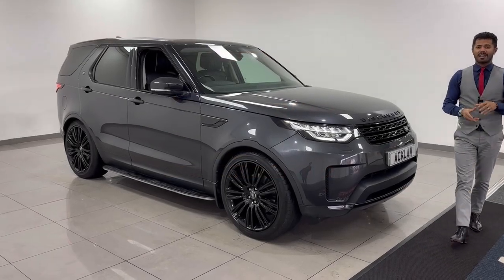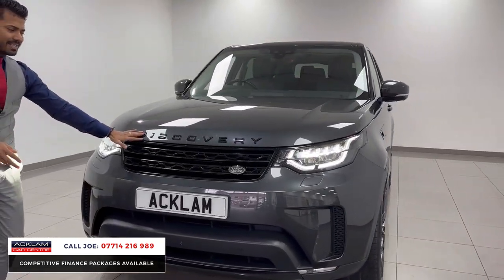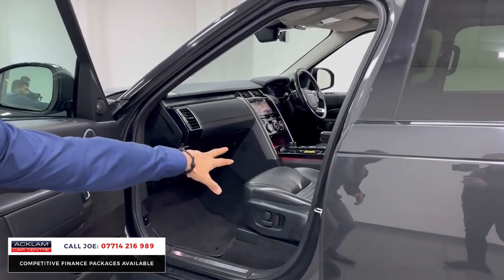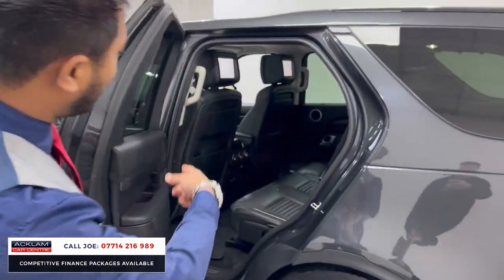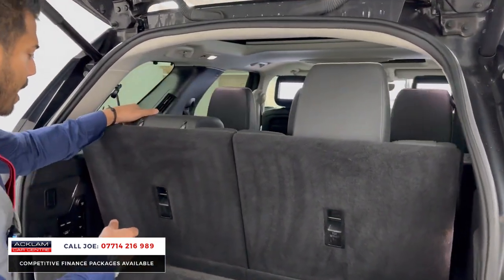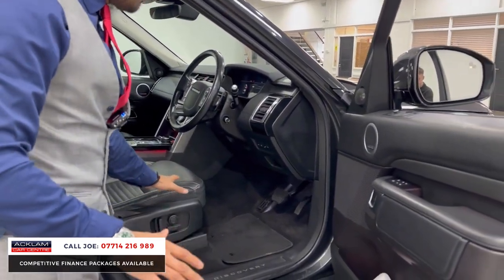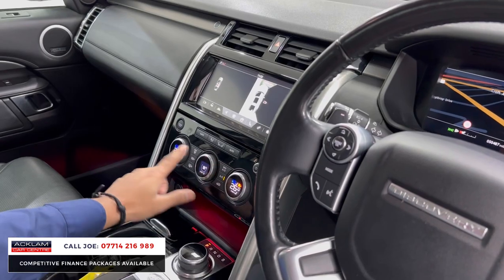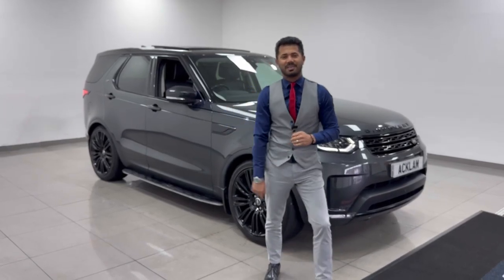2018 Land Rover Discovery 3.0TD6 HSE Luxury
Luxury by name, luxury by nature. The HSE Luxury is a Full Size 7-Seat luxury 4x4 unlike any other…

✔️Carpathian Grey Premium Metallic
✔️Black Exterior Pack Detailing
✔️22” Gloss Black Alloys
✔️Extended Ebony Windsor Leather Interior
✔️Meridian Surround Sound System
✔️360 Camera + much more